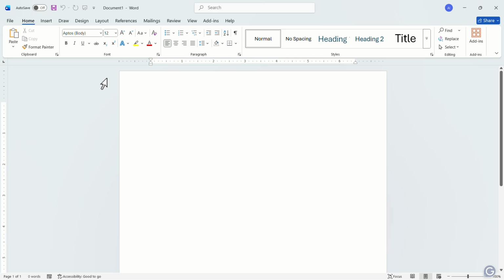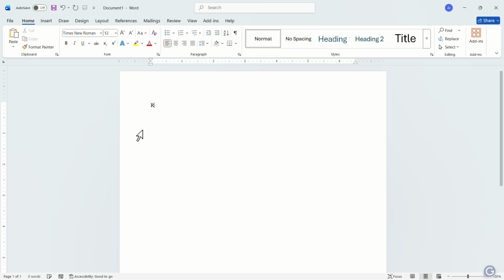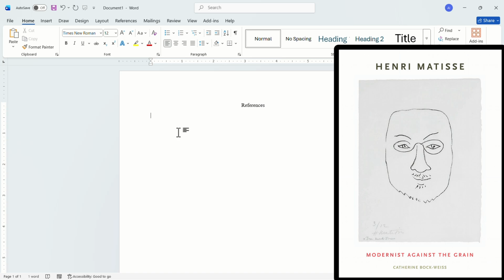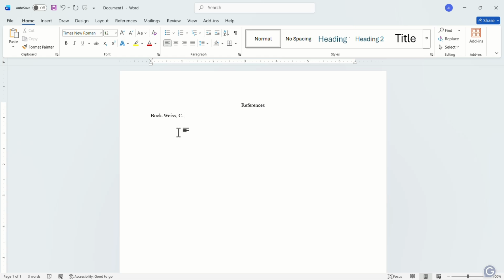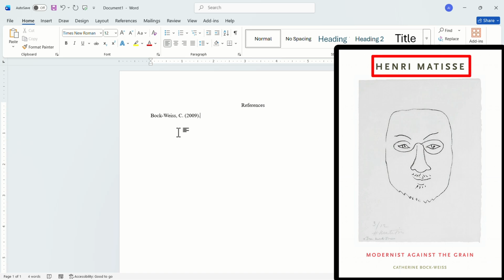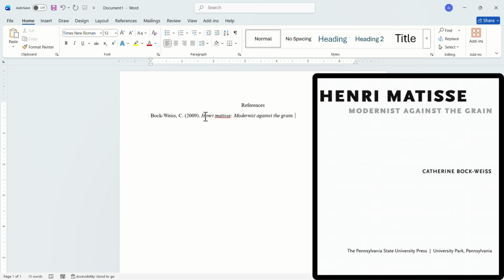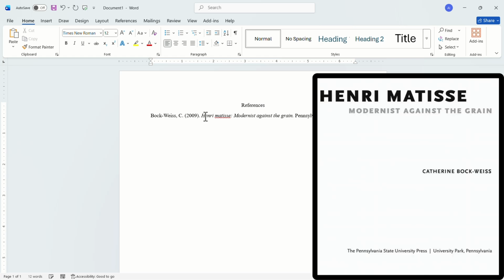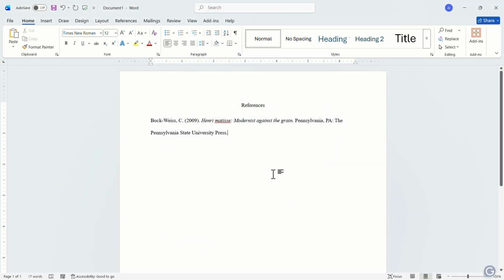APA Book Citation in Microsoft Word 2026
In this tutorial, you’ll learn how to create an accurate APA book citation in Microsoft Word 2026 using the latest APA 7th edition guidelines. Whether you’re a student, researcher, or complete beginner, this guide walks you through the entire process in a clear and practical way, directly inside Microsoft Word.

We’ll start by setting up your document correctly, including font style, spacing, and alignment, so your APA format in Microsoft Word meets official requirements. From there, you’ll learn how to cite a book in APA by entering author names, publication year, book title, and publisher details in the correct order. This APA citation step by step approach helps eliminate common mistakes and makes the process easy to follow.

This video also explains how to format your APA references page in Microsoft Word, including proper double spacing, hanging indents, and capitalization rules. You’ll see a real APA book citation example created from scratch, making it easier to understand the APA book reference format and apply it to your own academic work.

If you’re new to citations, this APA citation for beginners tutorial is designed to be simple and beginner-friendly while still following professional standards. By the end of the guide, you’ll confidently know how to create an APA citation in Word, follow APA style book citation rules, and properly format references for essays, research papers, and assignments.

This APA citation tutorial for Word is perfect for anyone looking for a reliable APA citation guide in Word that works smoothly with Microsoft Word 2026 and the APA 7th edition rules.